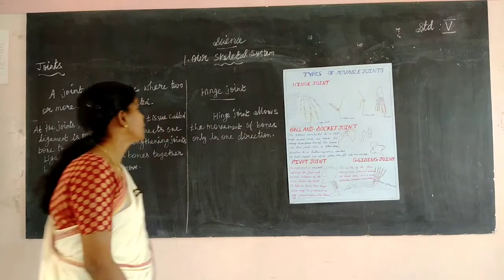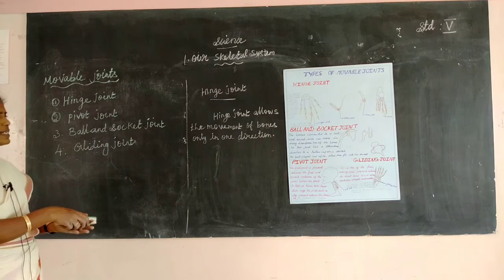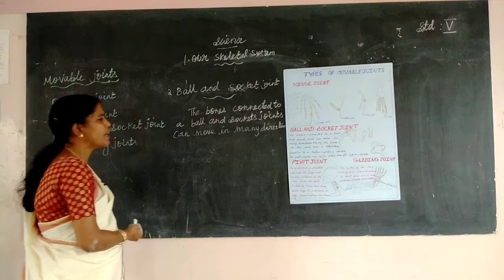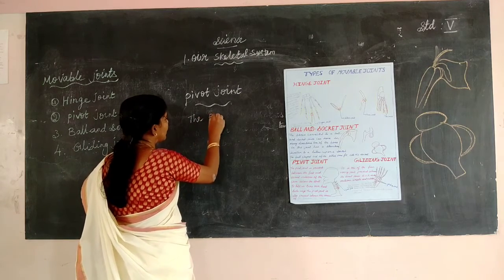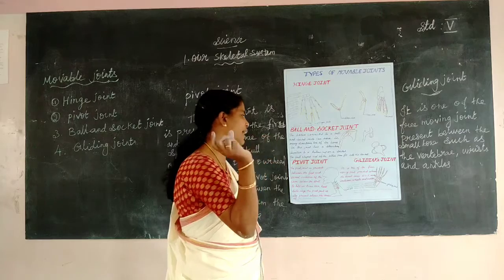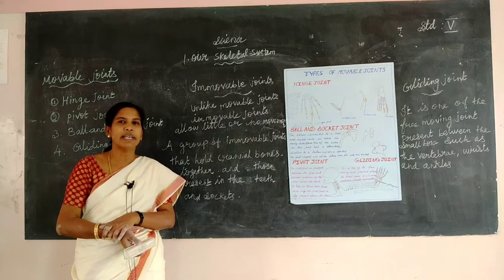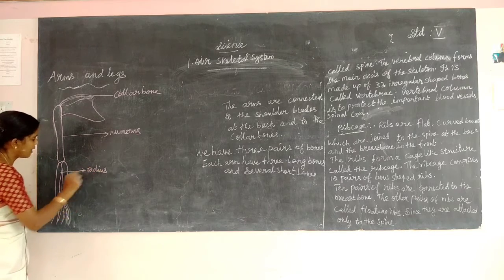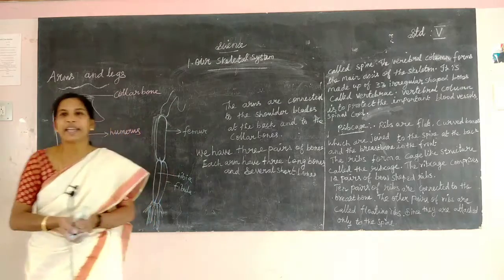V - Science - Day 2 - Our Skeletal System - Part 2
Syllabus: CBSE
Class : V
Subject: Science
Topic: Our Skeletal System - Part 2

Tirunelveli-627011
Phone no- 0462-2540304 / 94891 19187